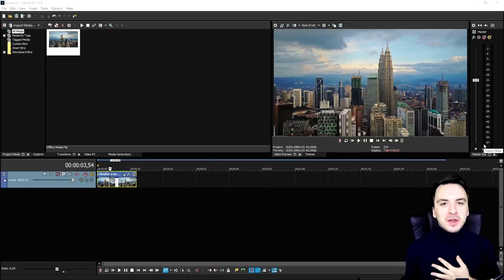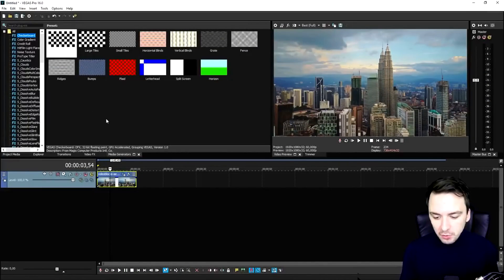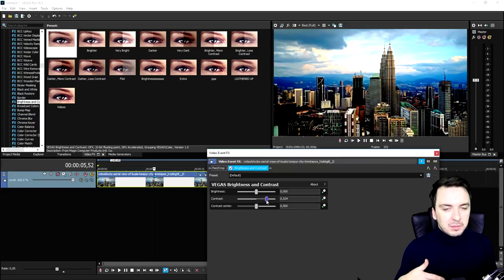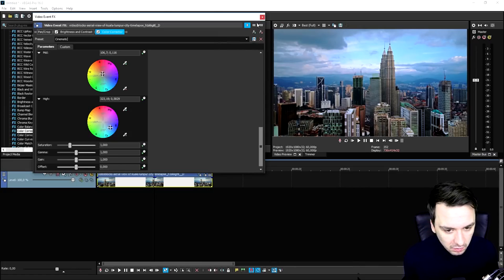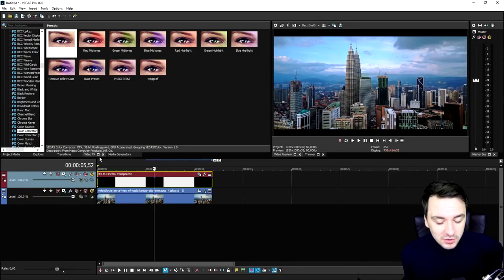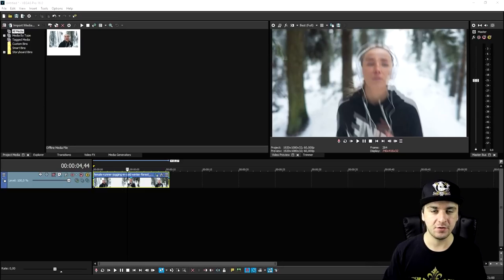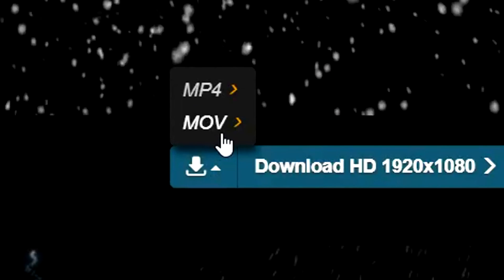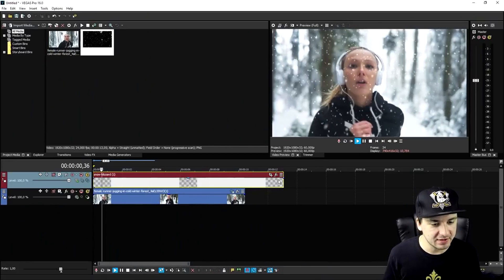VEGAS Pro 17: The Best Effects For YouTube Videos - Tutorial #466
- - Today I will be showing you the best effects for YouTube videos in VEGAS Pro 17! Make sure to SMASH that like button below as well! Stick around for more content!